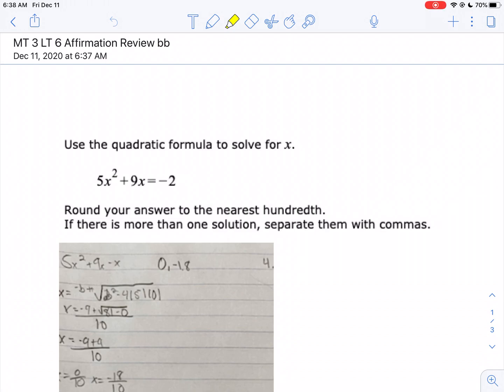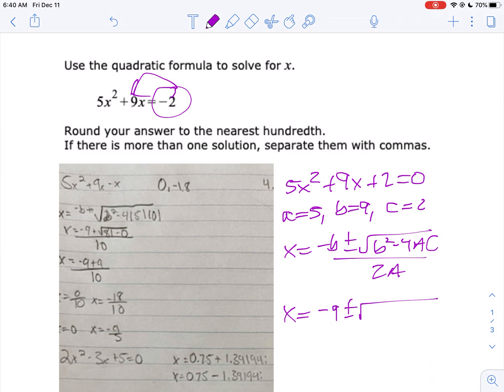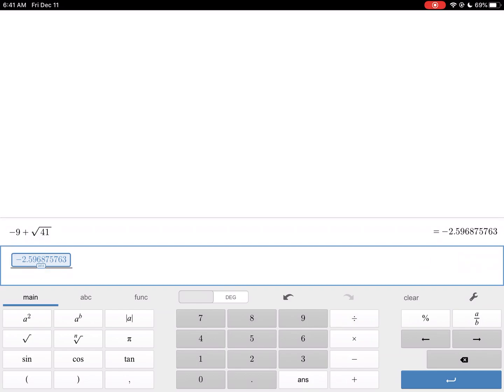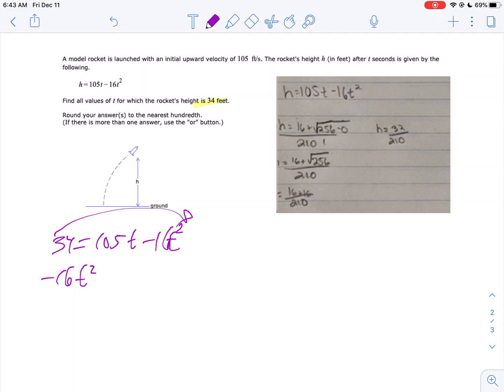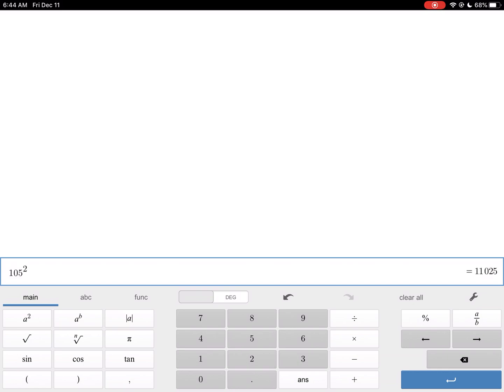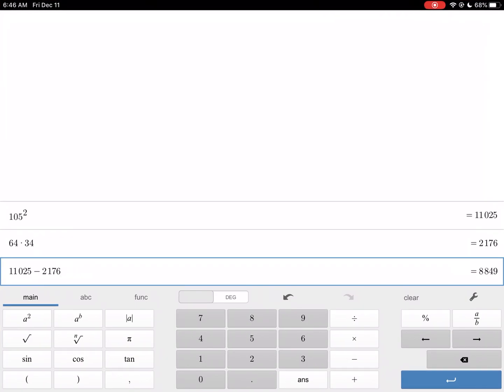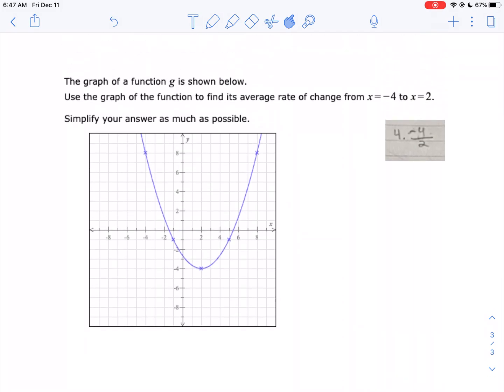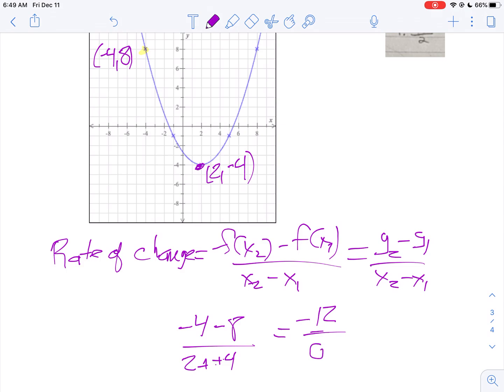MT 3 LT 6 affirmation review BB